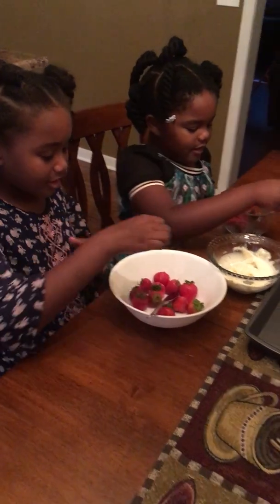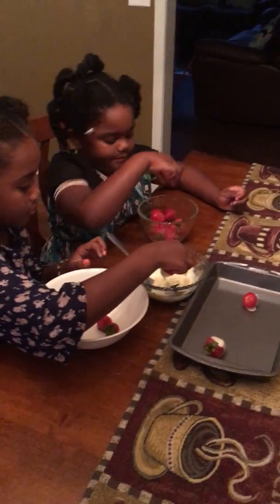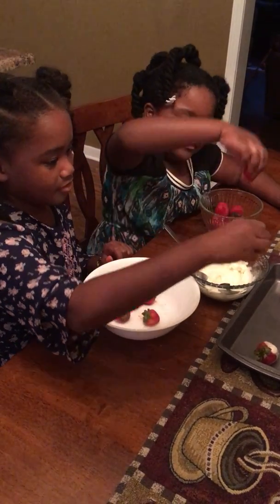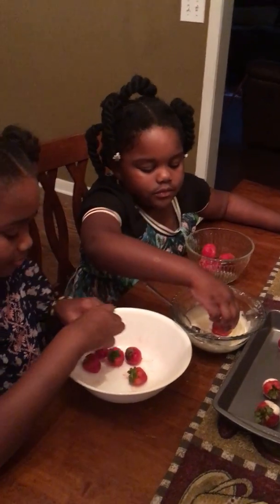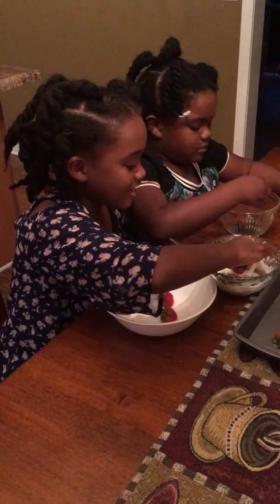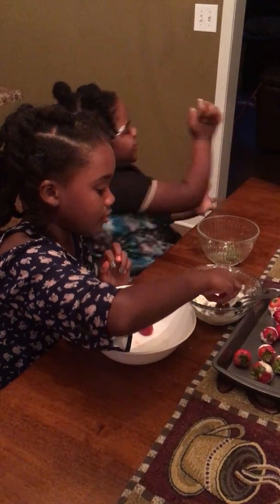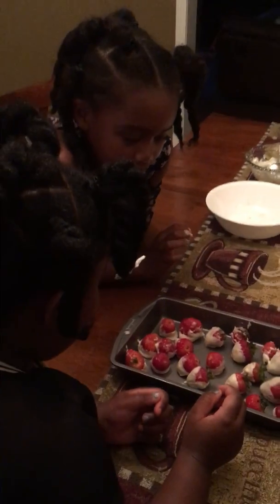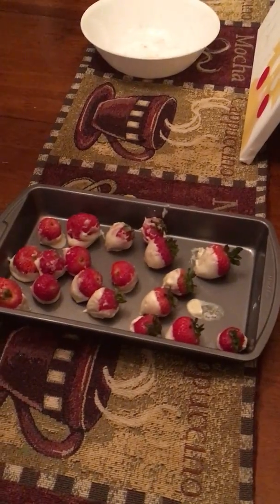Chocolate Covered Strawberries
Making our favorite dessert, chocolate covered strawberries.